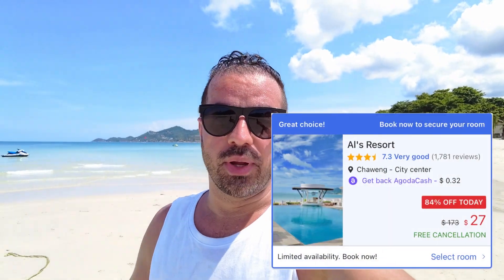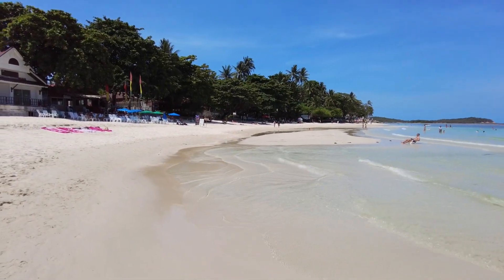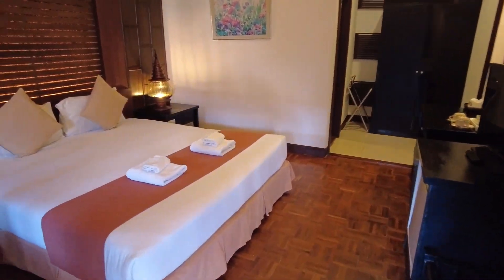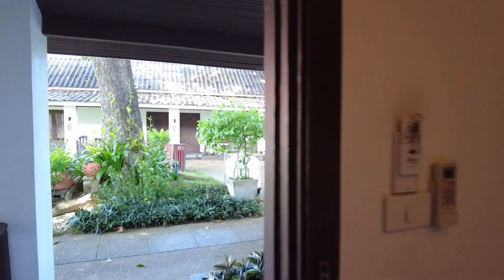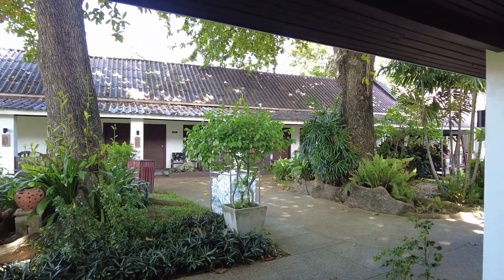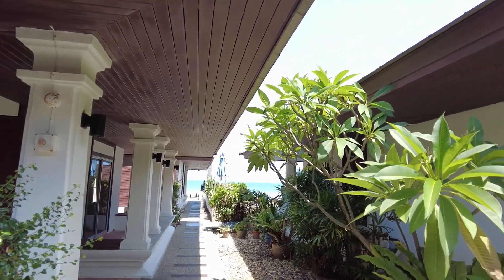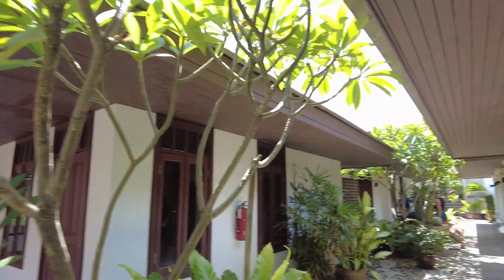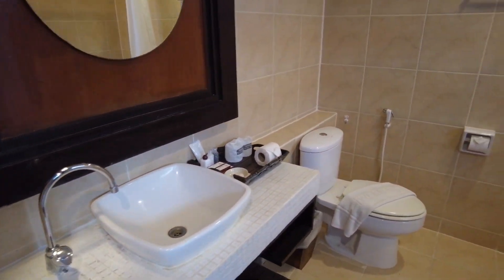CHEAPEST Hotel in Samui On the Beach? Al’S Resort ko Samui /Central Samui /Insane view , Save Money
In this video I show Al’S resort Ko Samui , One of the Cheapest Hotel to stay in Samui Island next to beach :
Al's Resort
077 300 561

To get the better offer contact hotel directly and ask for discount 🙏